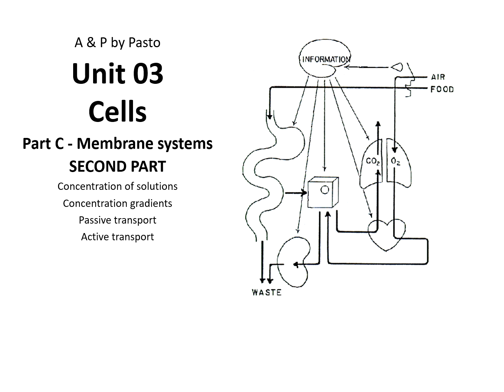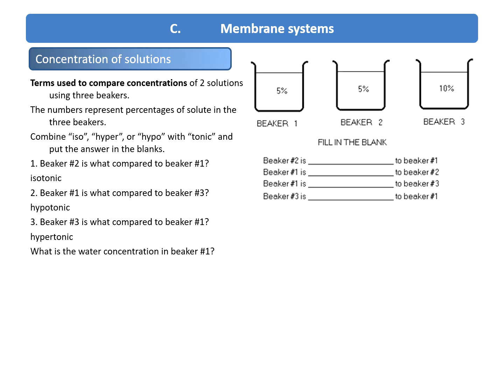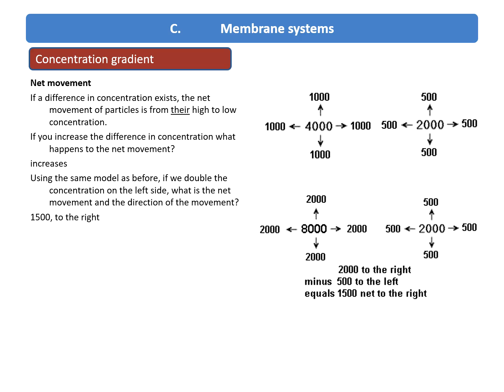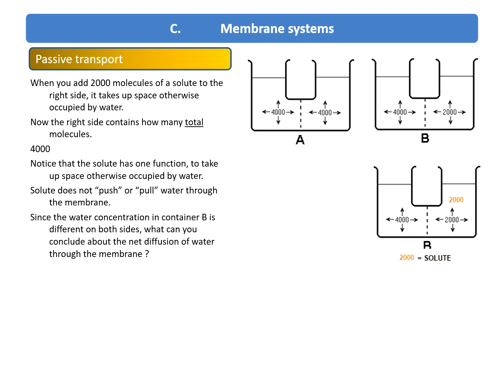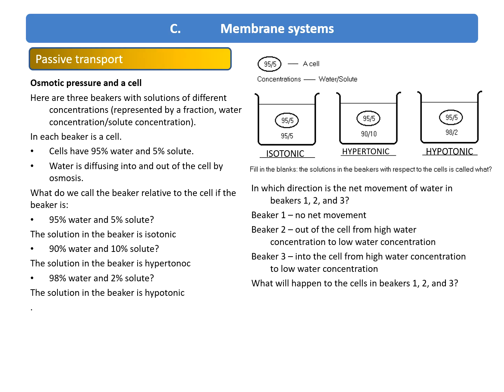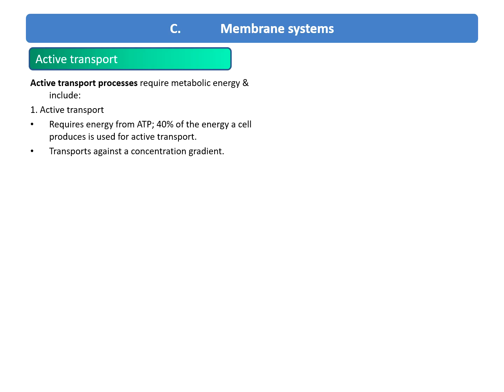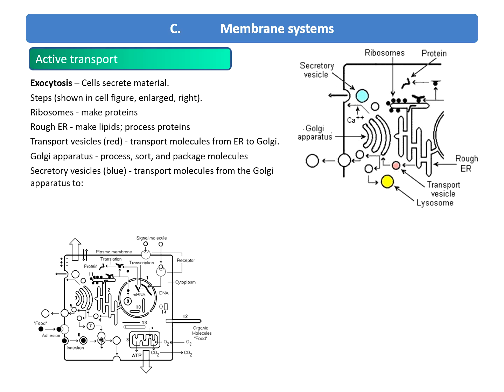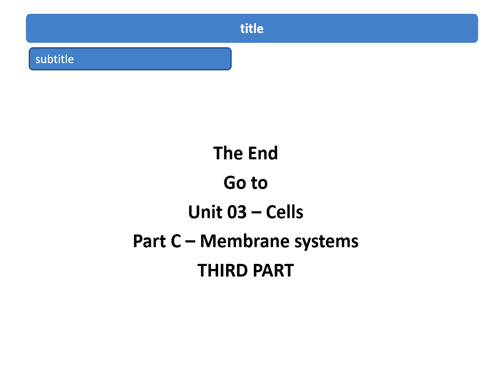Unit 03 cells part C SECOND PART - osmosis, concentration gradients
Concentration gradients
Passive transport
Isotonic
Hypertonic
Hypotonic
Osmotic pressure is a potential pressure due to osmosis
Active transport
Endocytosis
Exocytosis